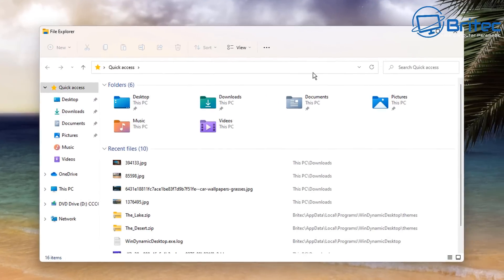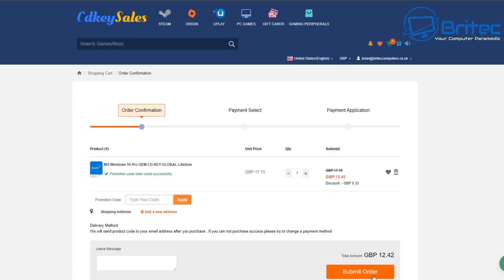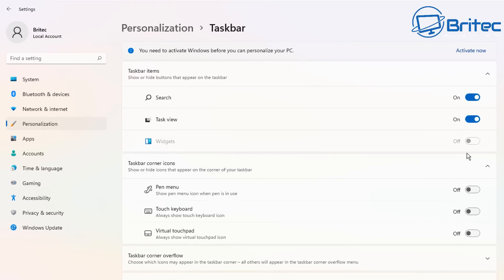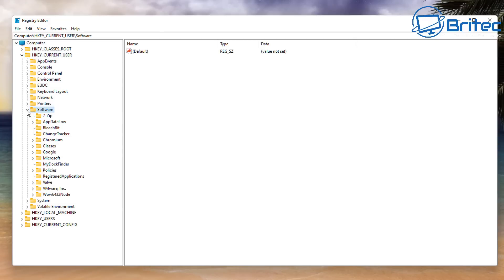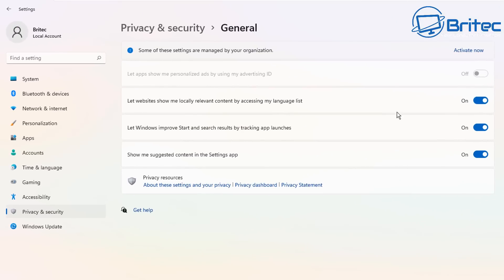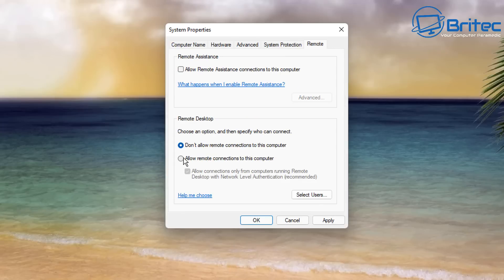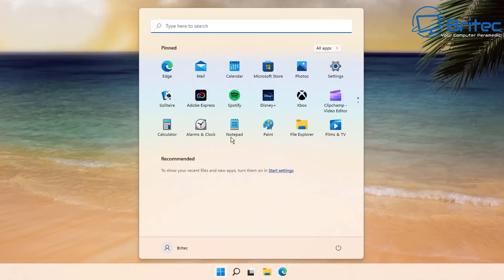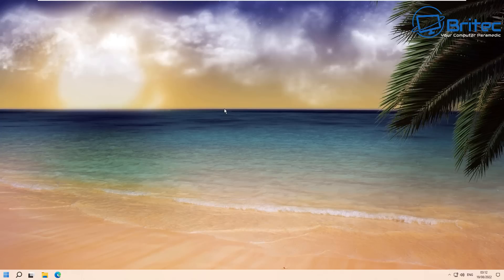Disable These Windows 11 Settings Immediately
Today we take a look at what windows 11 settings to turn off. Windows 11 have loads of unwanted settings that can be disabled or turned off and I will show you the most important windows settings to turn off.
HKEY_CURRENT_USER\SOFTWARE\CLASSES\CLSID
Right-click the CLSID key, select the new menu, and select the key option.
Key Name {86ca1aa0-34aa-4e8b-a509-50c905bae2a2}

InprocServer32